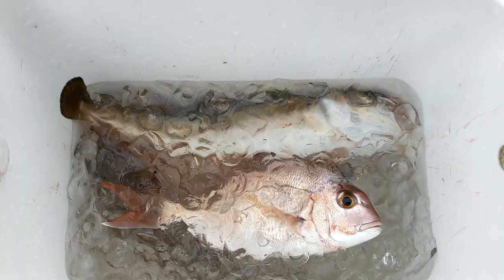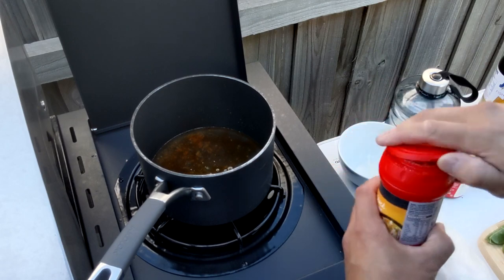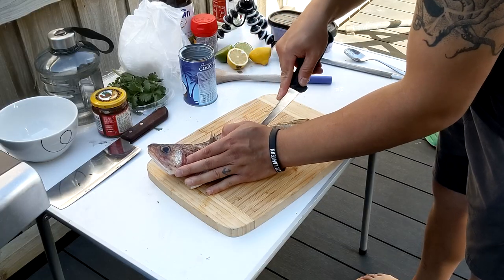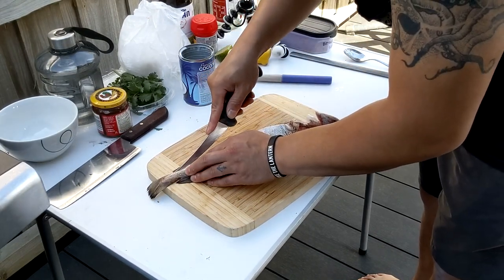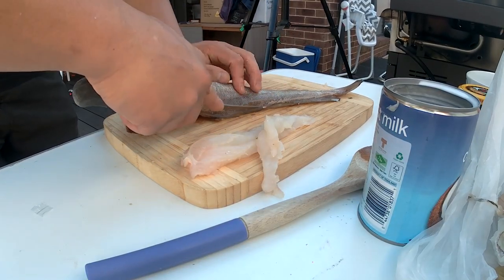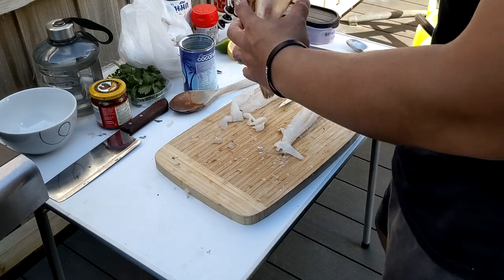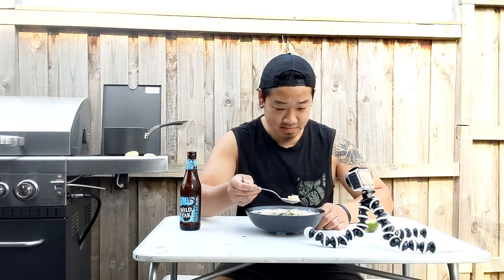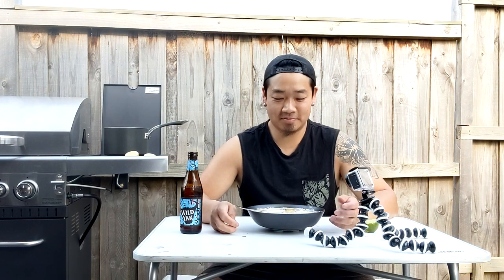Cooking Thai Coconut Curry w/ Southern Rock Cod + Pinkie Snapper Montage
In this episode of Cooking Out I go out on my good mate's boat and we catch a mixed bag of fish including Southern rock cod, pinkie snapper and of course, Toadfish :P After a short montage, I go back to Cooking Out HQ to cook up a thai coconut curry with the Southern rock cod.

Intro - 00:00
Boating and Pinkie Montage - 00:12
Curry cook up - 02:01
Southern rock cod - 04:03
Taste Test - 09:08
Keep up to date on my activities on my Facebook
♫ Music ♫

► Artist Attribution
Track Name: "Atlas"
● Published by: Chill Out Records

➤ Credit to Fesliyan Studios for the background music.